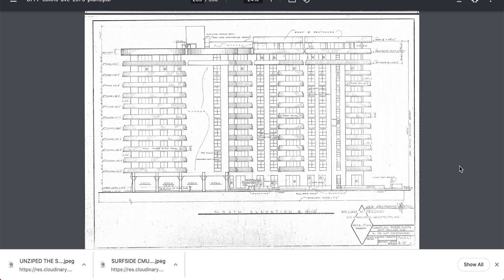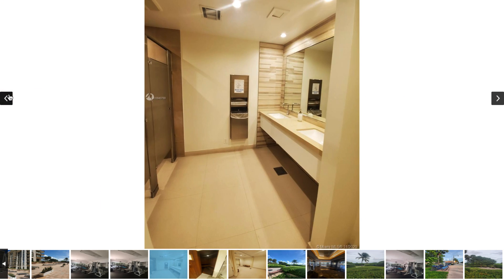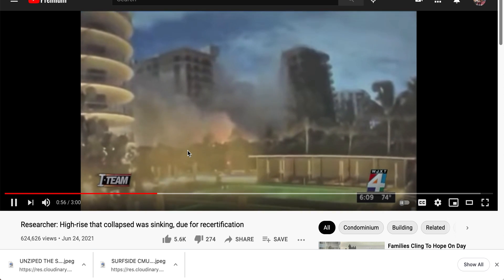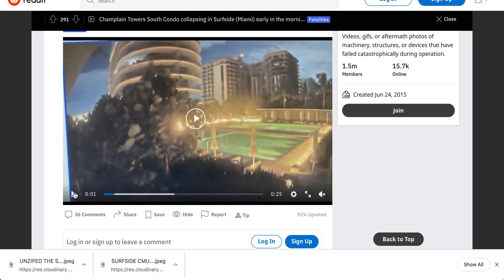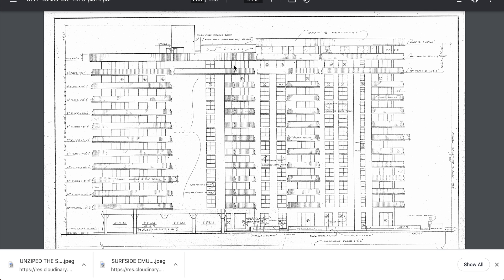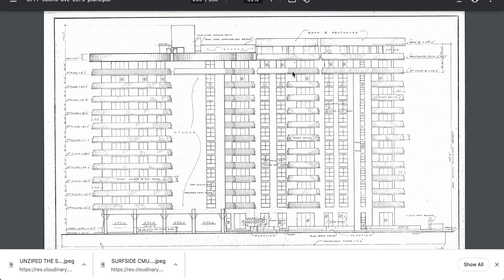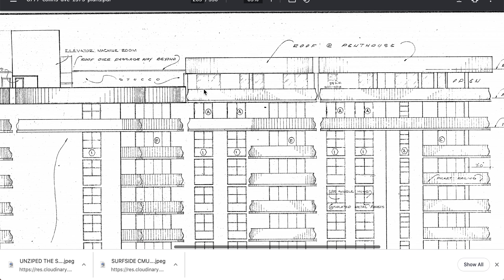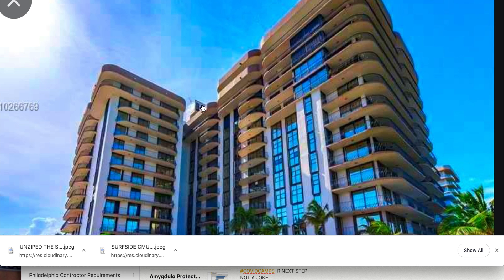Champlain Towers Collapse Verification Plans DO NOT Match Existing Structure